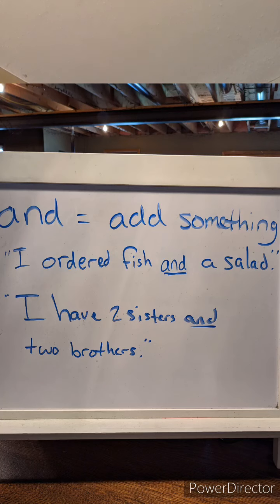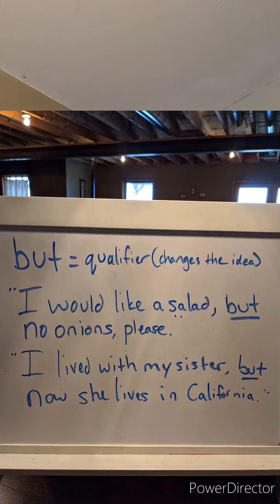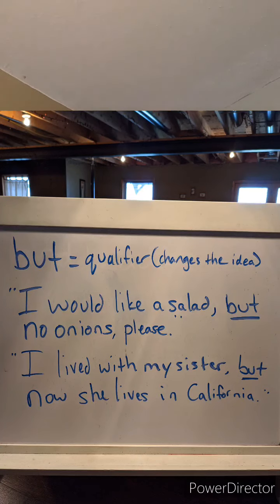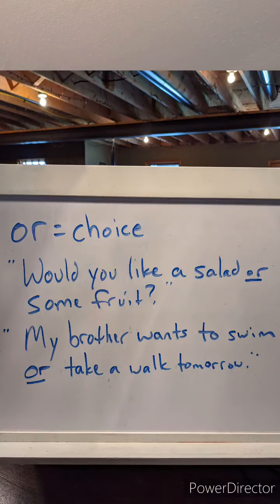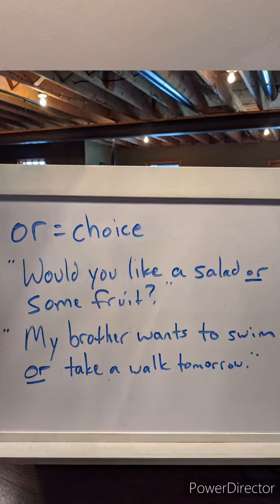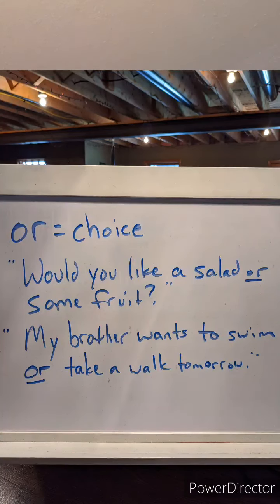Level 3, Lesson 6, p.100